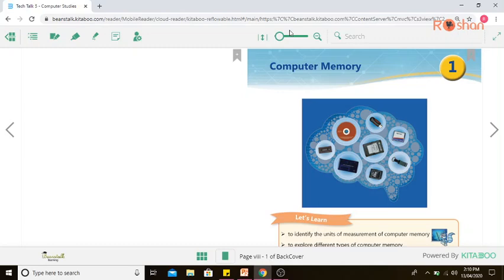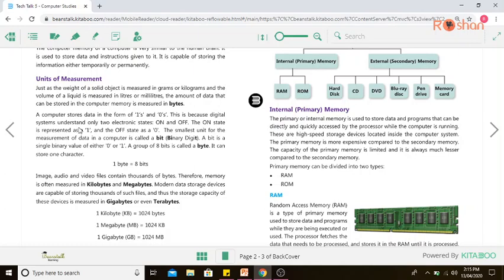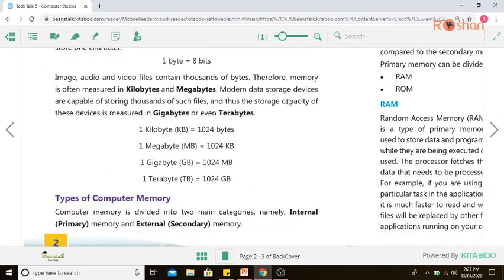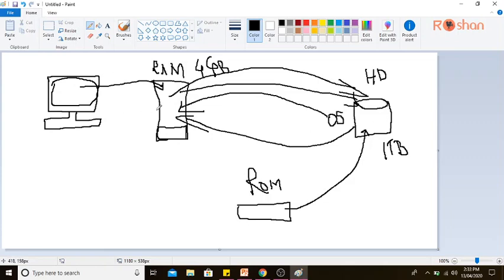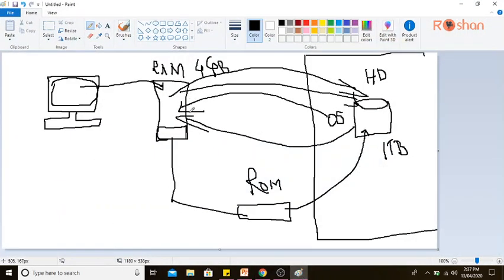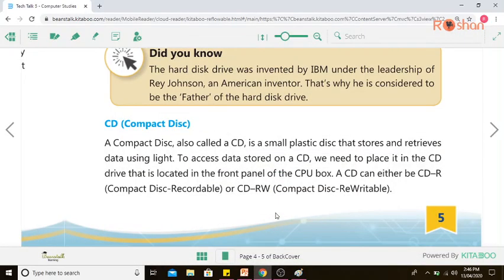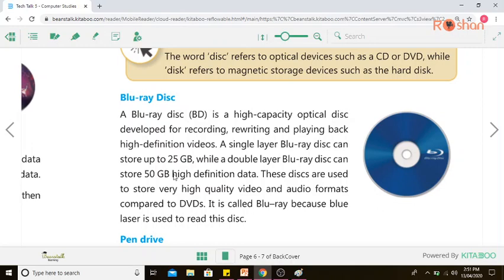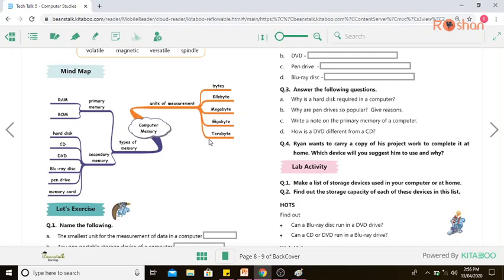COMPUTER MEMORY GRADE 5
Computer memory is any physical device capable of storing information temporarily, like RAM (random access memory), or permanently, like ROM (read-only memory). Memory devices utilize integrated circuits and are used by operating systems,